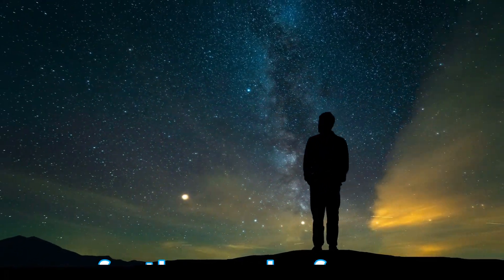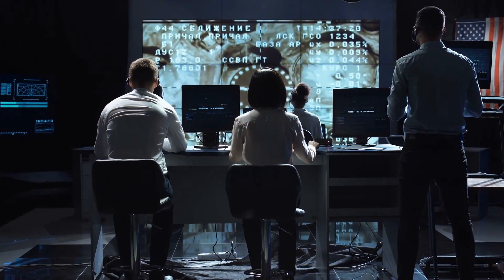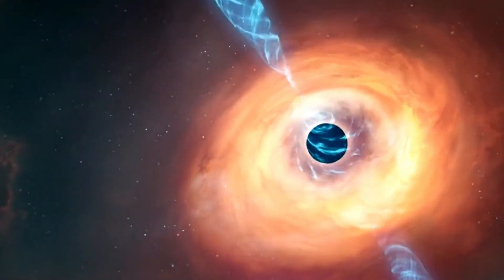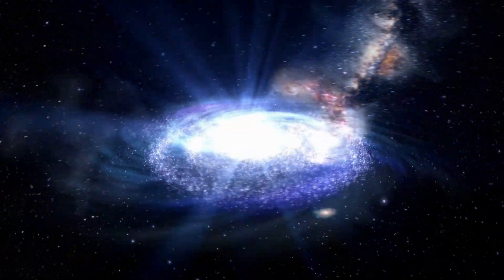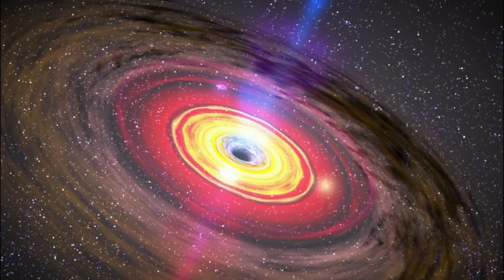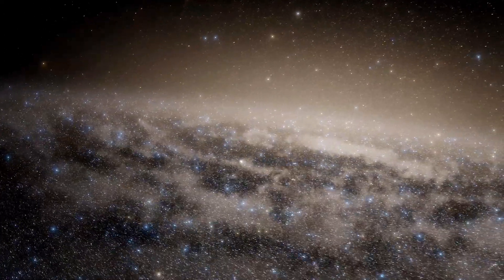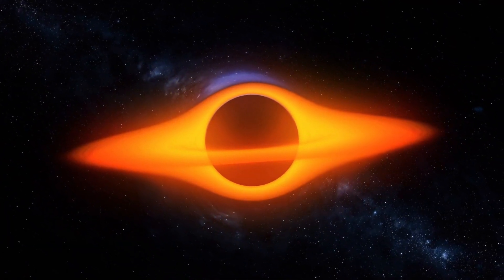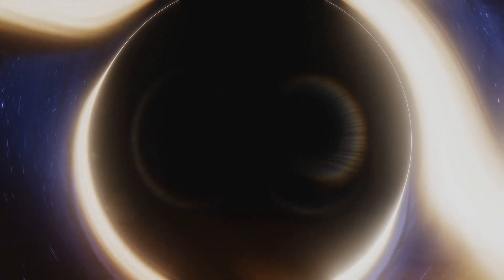Scientists Revealed That Something Massive Is Sending Out An Echo Into The Cosmos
Humans have studied the night sky for thousands of years wondering if there is anything else out there that needs to be discovered.

Among these findings, did you know that a recent observation shows that our space is not as quiet as was believed so far?

Because did you know that just recently scientists have shared a noise or faint echo, undoubtedly haunting, that they have heard coming from the depths of space, within our cosmic galaxy?

Or better, how is this eerie sound even emitted and heard so clearly when our earth is billions of light years away?

If you’re curious to know what this echo is all about and why it has baffled scientists all over the world, then watch this video till the end.

With that said, let's probe right into it!